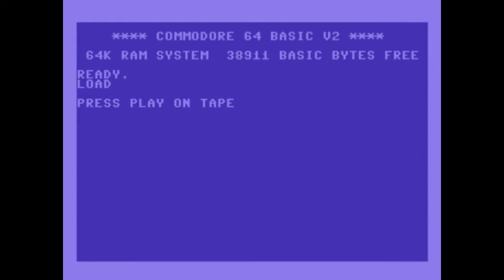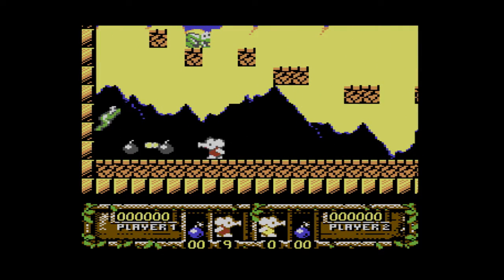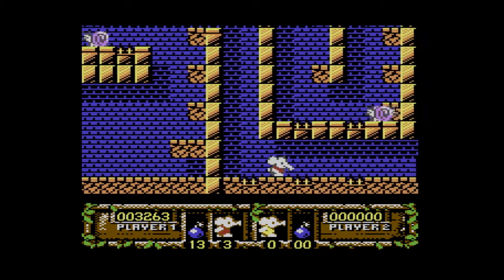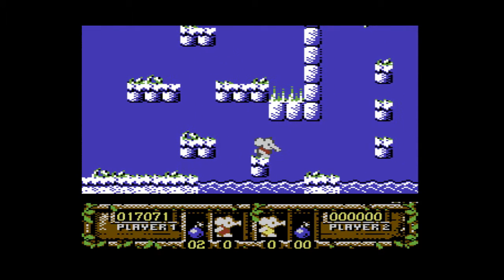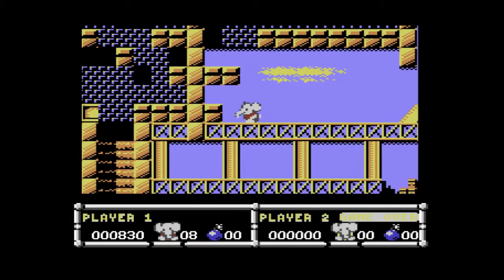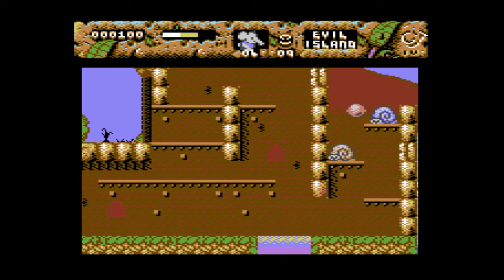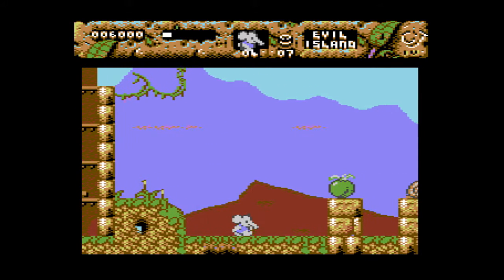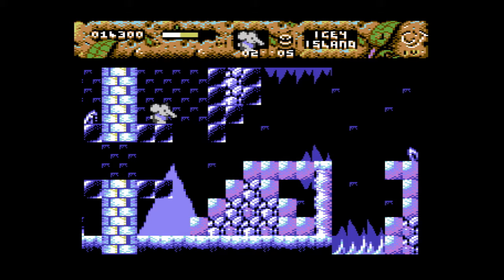CJ's Elephant Series (C64) - A Playguide and Review - by Lemon64.com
In this show we look at the three games in the CJ series, starting with the original (and best) - CJ's Elephant Antics.

Production Notes:
Ripped: 5th Feb 2015
Edited:  24th and 28th Aug 2015

CJ's was always a favourite of mine due to its polished difficult levels and music, but I forgot just how much the player must memorise their steps like a Rick Dangerous game. I wanted to get further with it but I didnt want this review to go on too long. Forgot to add Jack Says but not much room to add anything really.